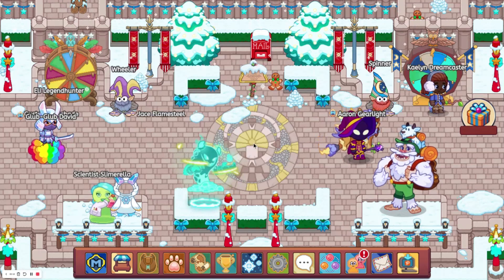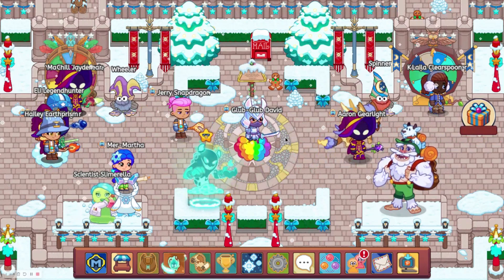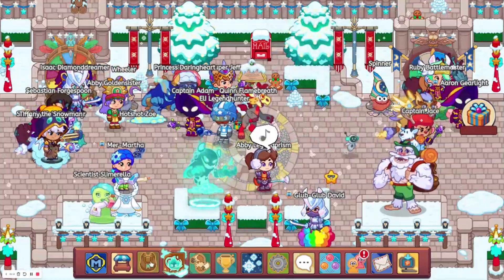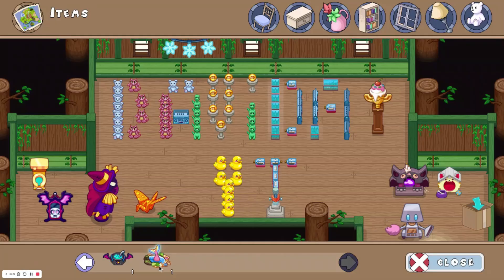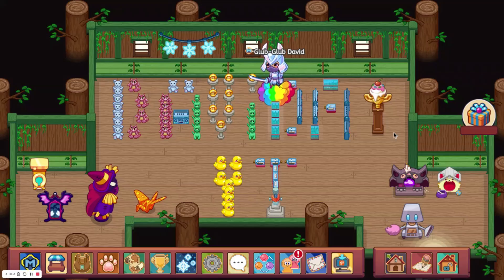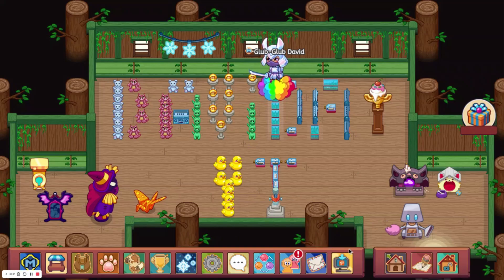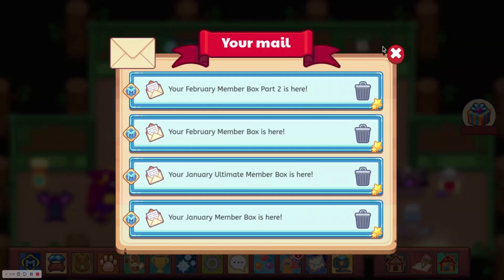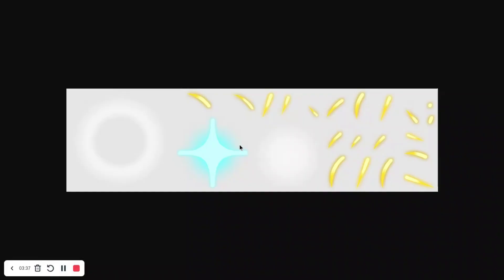Prodigy Math Game | New* Mythical Epic Blast Star in Prodigy & More!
*Not really new